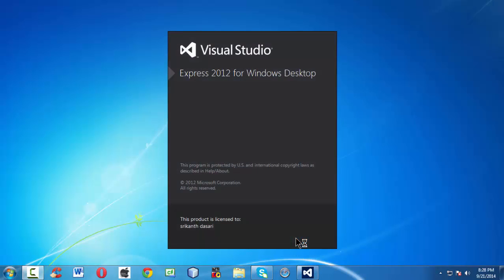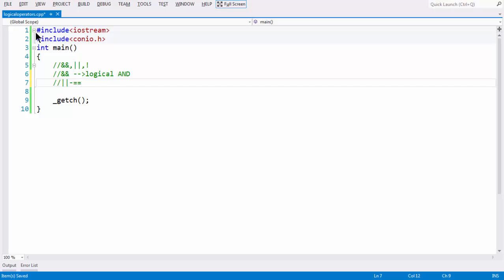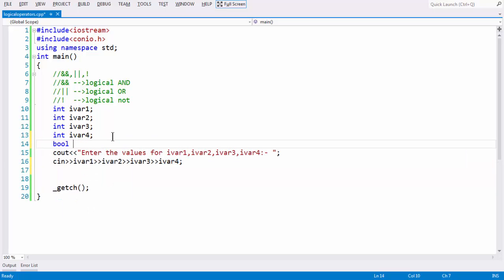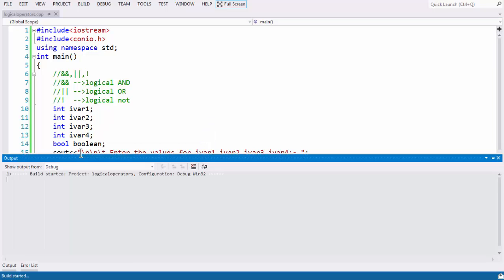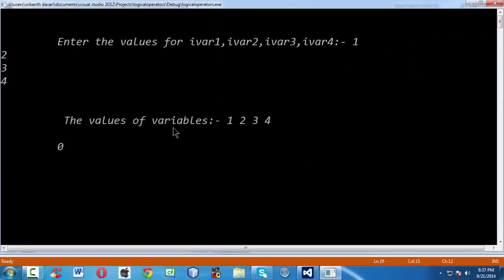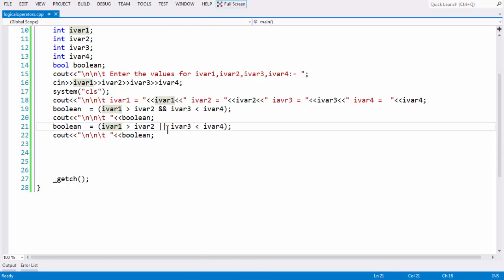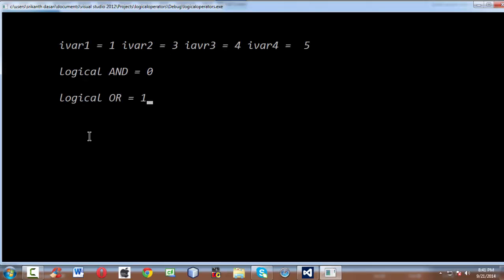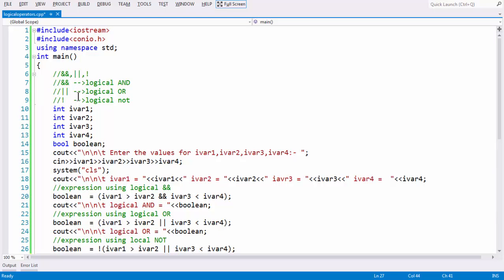8.Operators in c++ part - 3 (logical operators)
The operator ! is the C++ operator for the Boolean operation NOT. It has only one operand, to its right, and inverts it, producing false if its operand is true, and true if its operand is false. Basically, it returns the opposite Boolean value of evaluating its operand.

The logical operators && and || are used when evaluating two expressions to obtain a single relational result. The operator && corresponds to the Boolean logical operation AND, which yields true if both its operands are true, and false otherwise.

The operator || corresponds to the Boolean logical operation OR, which yields true if either of its operands is true, thus being false only when both operands are false.

When using the logical operators, C++ only evaluates what is necessary from left to right to come up with the combined relational result, ignoring the rest.

The operators and can also be written as && and or can also be written as || allow two or more conditions to be chained together. The and operator checks whether all conditions are true and the or operator checks whether at least one of the conditions is true. Both operators can also be mixed together in which case the order in which they appear from left to right, determines how the checks are performed. Older versions of the C++ standard used the keywords && and || in place of and and or. Both operators are said to short circuit. If a previous and condition is false, later conditions are not checked. If a previous or condition is true later conditions are not checked.